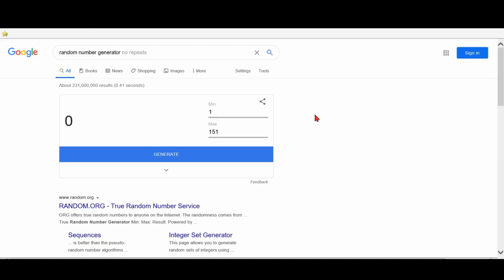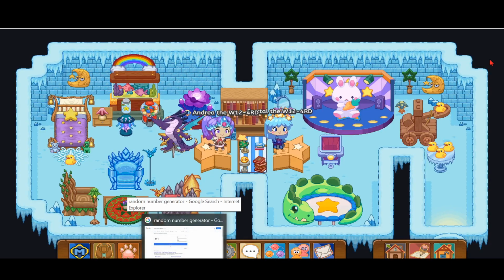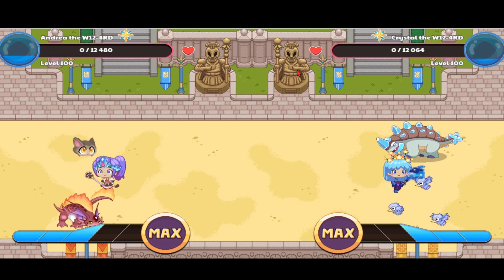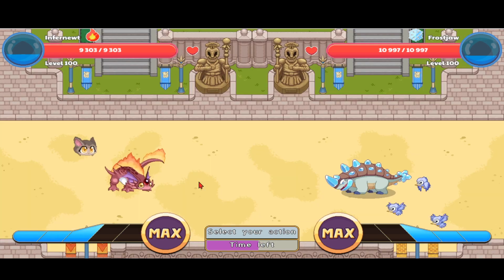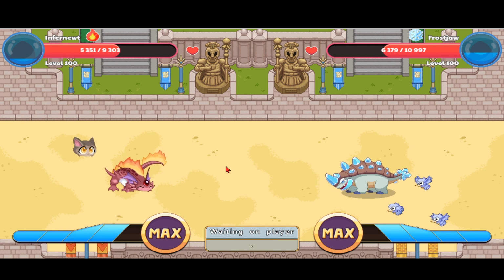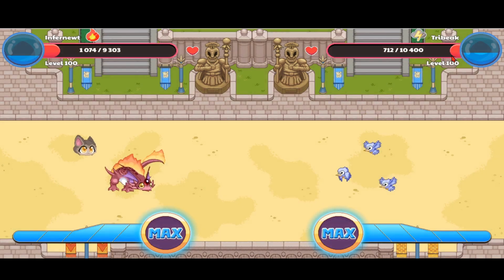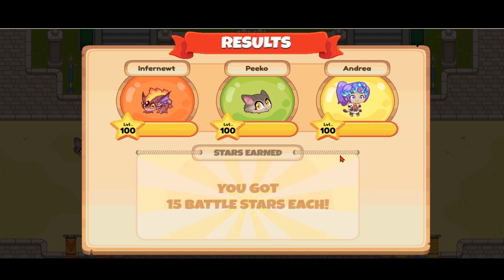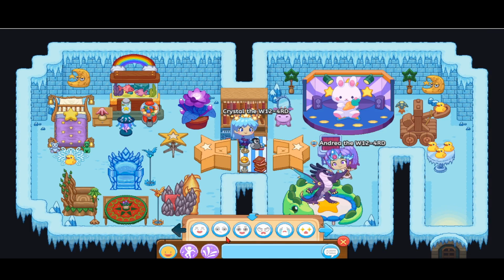PRODIGY MATH GAME | Random Pet Generator Challenge and Battle With a Friend in Prodigy.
Hi Guys,  In this video will be taking a Random Pet Generator generator and battling with a Friend in Prodigy - Fan Requested.